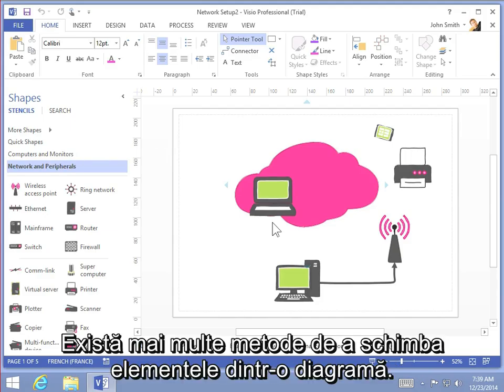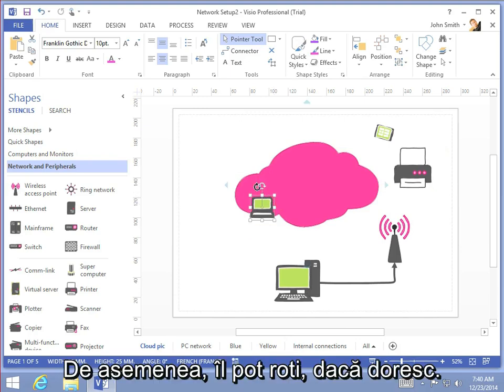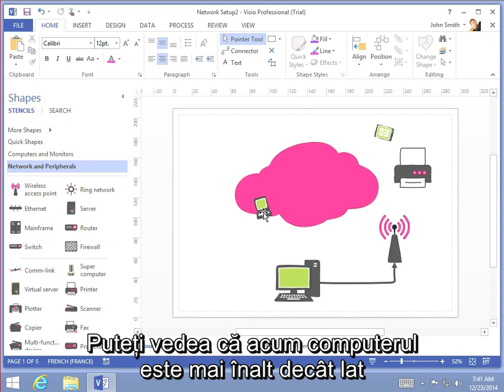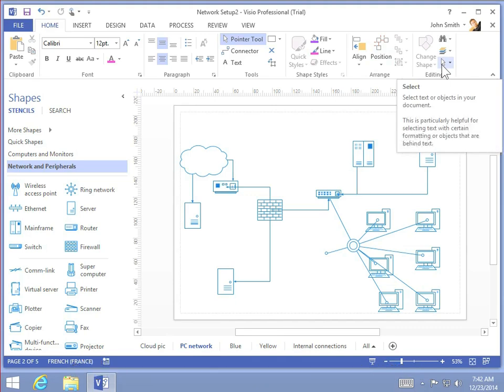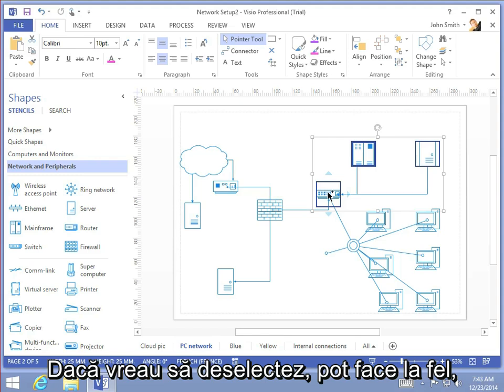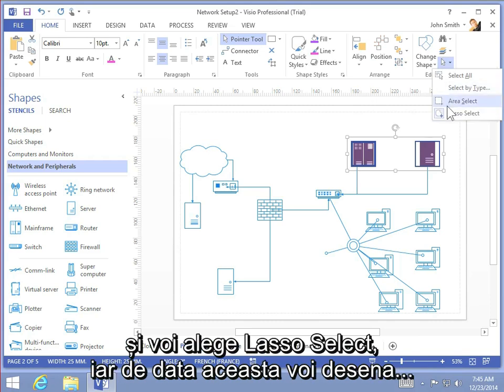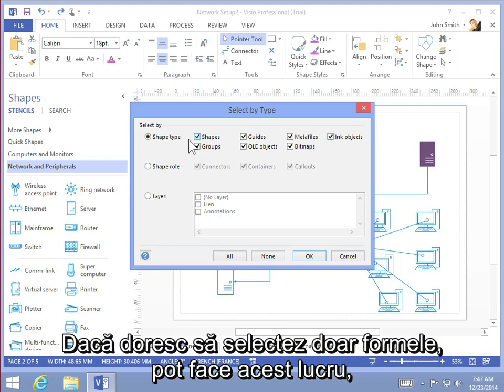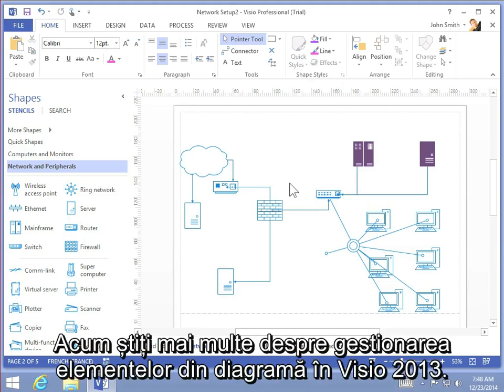Gestionarea obiectelor din diagramă